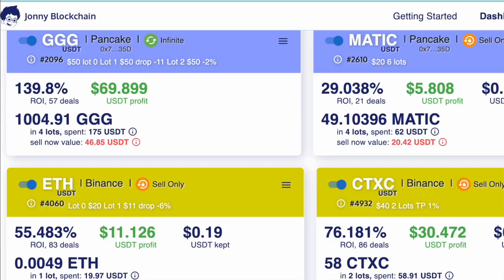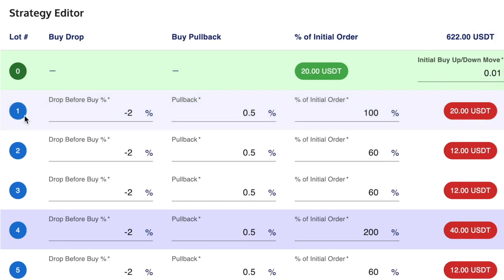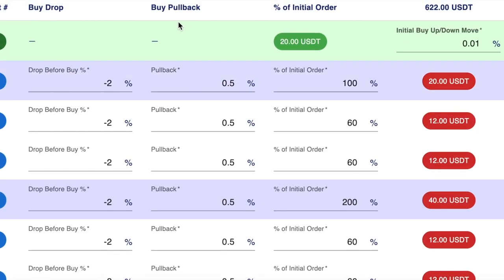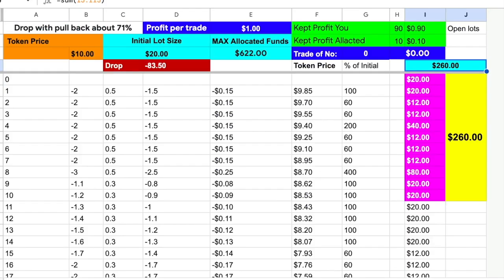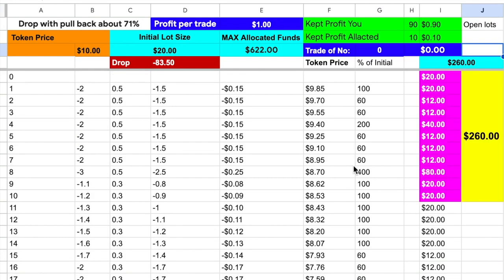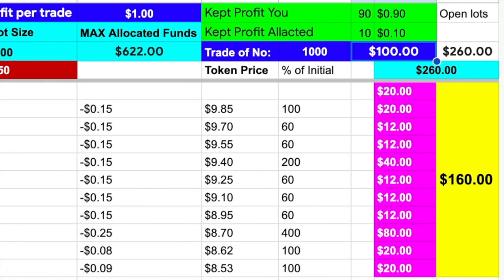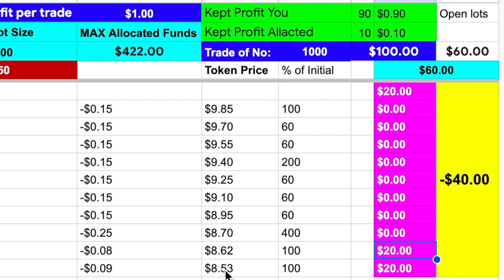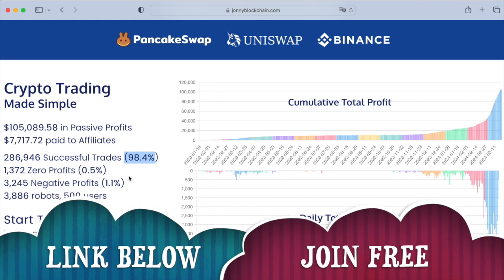Can a trading bots make money in a bear market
JonnyBlockchain trading bots execute trades based on predefined criteria, algorithms, and trading strategies to maximize profits when the market trend is downward. Jonny Blockchain essential tools for traders looking to gain profit during bearish phases in the cryptocurrency markets.

Can a tradingbot bots makemoney in a bearmarket
How profitable are trading bots
What is the best bot for bear market
Is it possible to make money in a bear market
Is it harder to trade in a bear market
How much cash should I have in a bear market